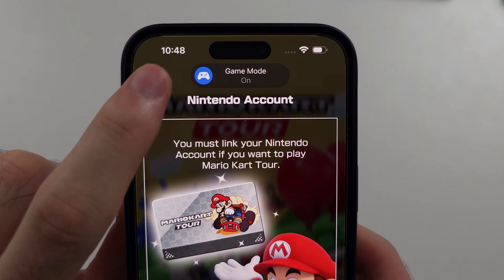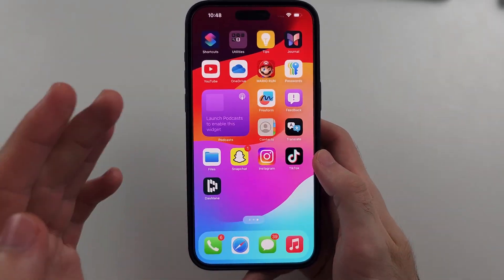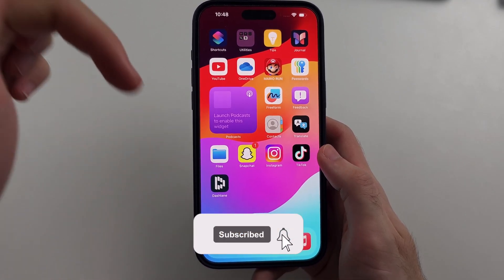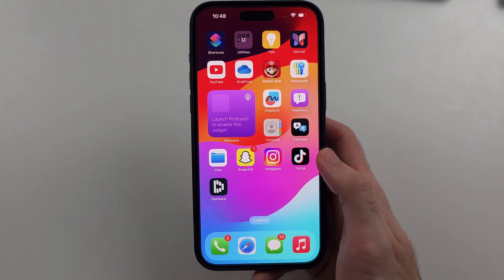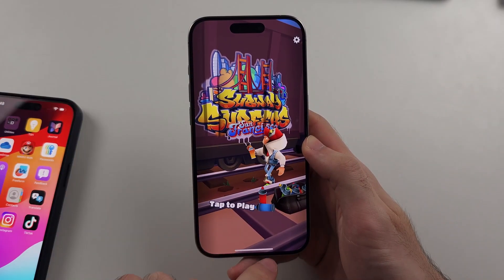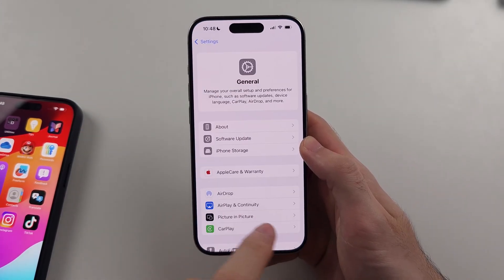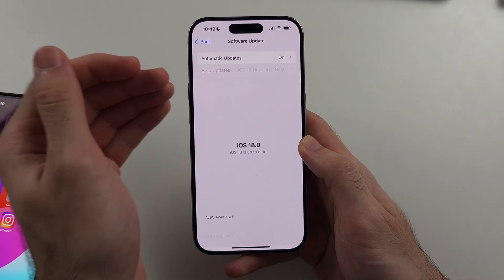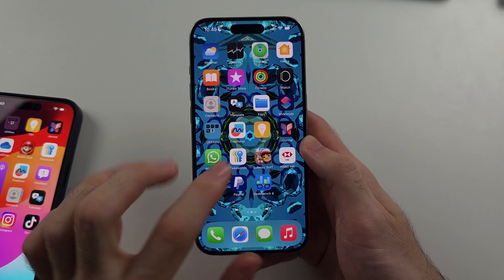How To Turn ON or OFF Game Mode iPhone iOS 18 (Gaming Mode)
Game mode iOS 18 | How To turn on game mode on iPhone! Do you own an iOS 18 iPhone and want to turn off game mode? If so, this video is for you! I will teach you how to turn on Game Mode on iPhone iOS 18, and turn off game mode iOS 18 in this tutorial. By the end of this guide, you will know how Game Mode iOS 18 can be enabled, how to activate game mode on iPhone iOS 18, and how to turn off game mode in the iPhone if you want it to be off again.